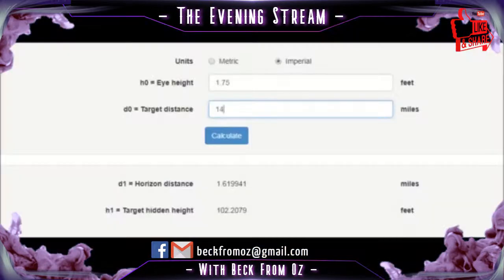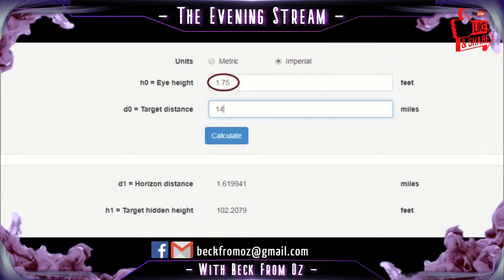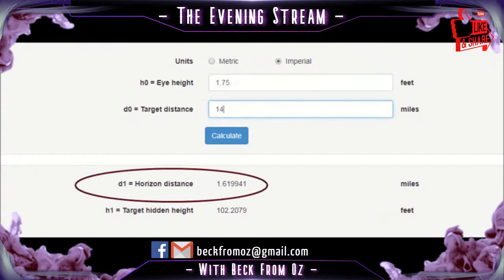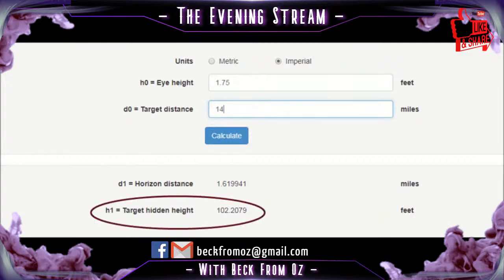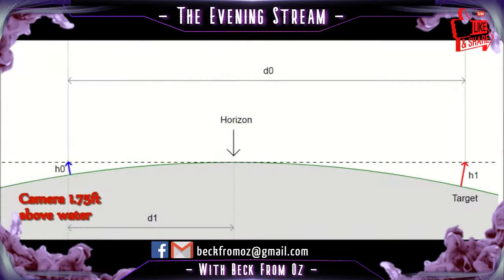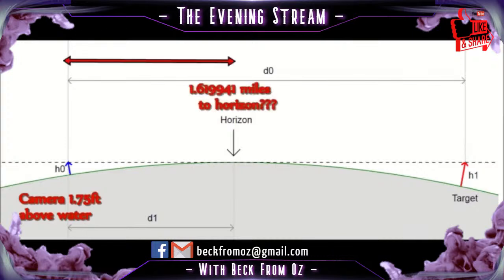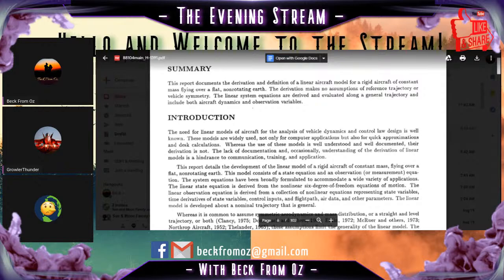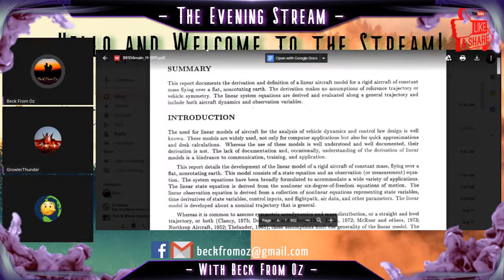The Evening Stream #15 - Let's put Flat Earth to bed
Join Beck, Growler and Special guest Joe Hill From Eftupworld as they discuss flat earth and try to put some theories to the test. Jump in the chat and give us your two cents :) We always appreciate your input :)